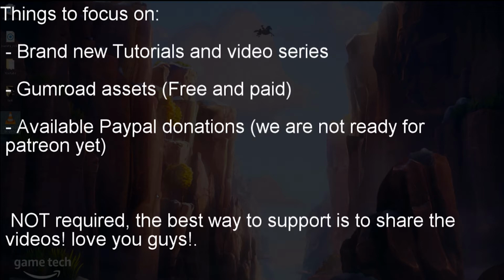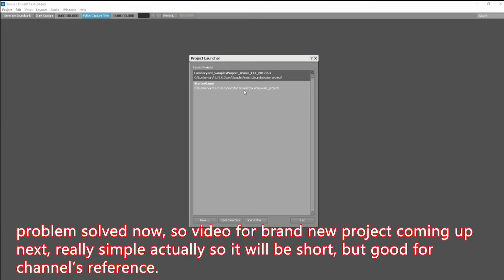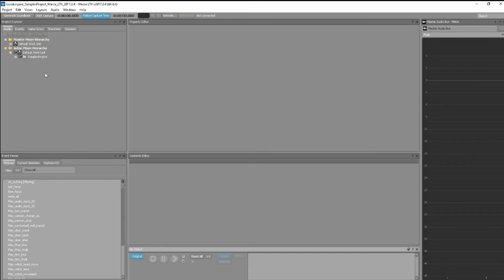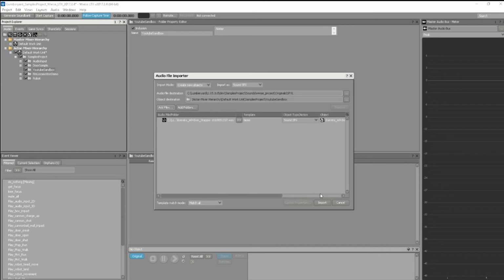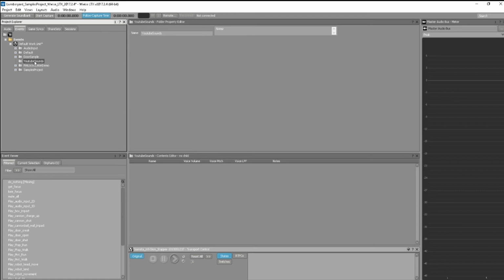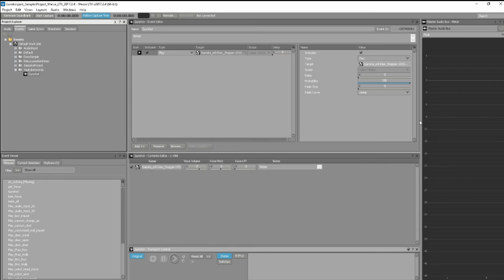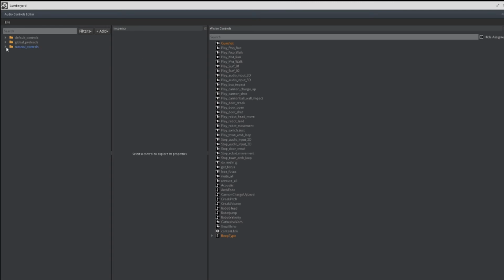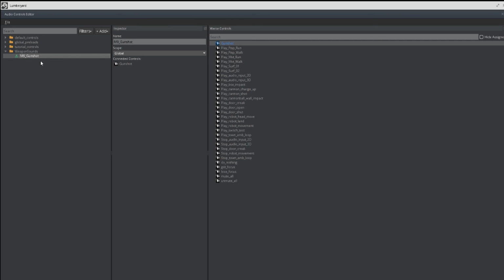[Lumberyard] Audio #1 - Getting audio Into Engine (2018)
Hey Guys!! im back, we are going to go over what new for the channel briefly and go over getting audio in the engine!